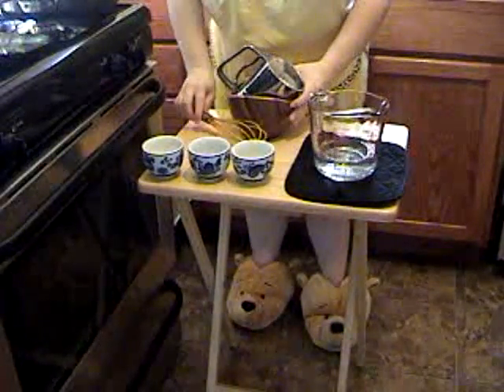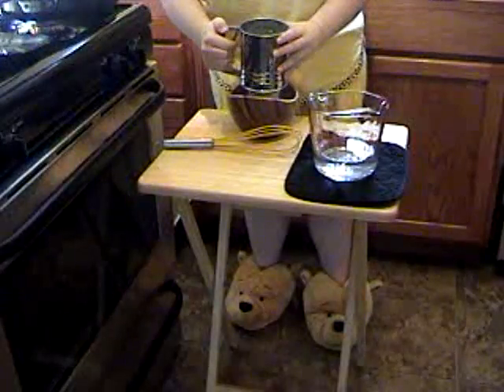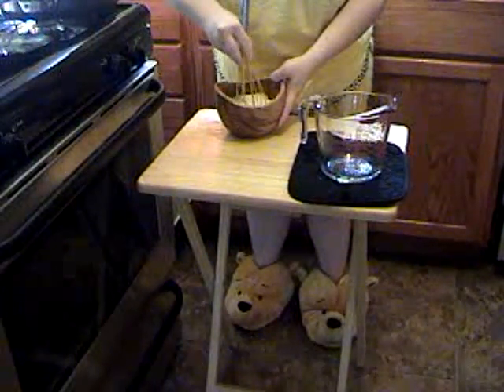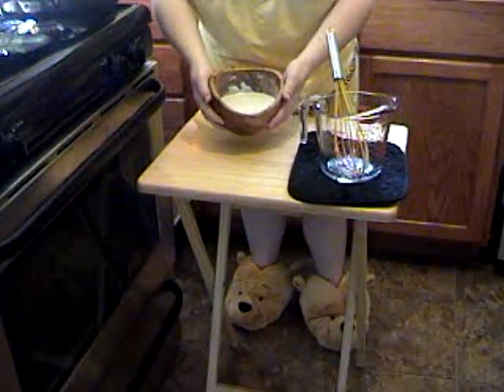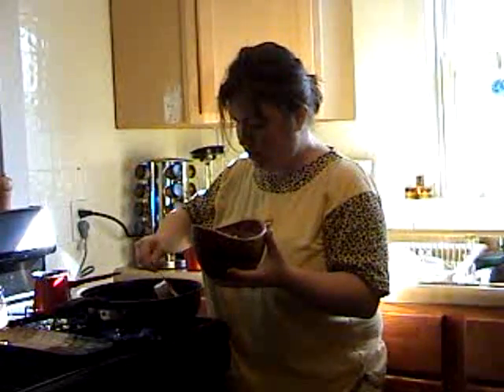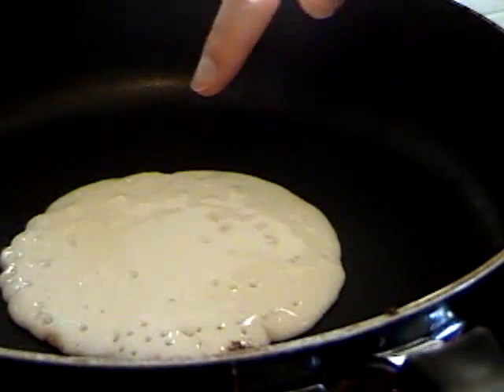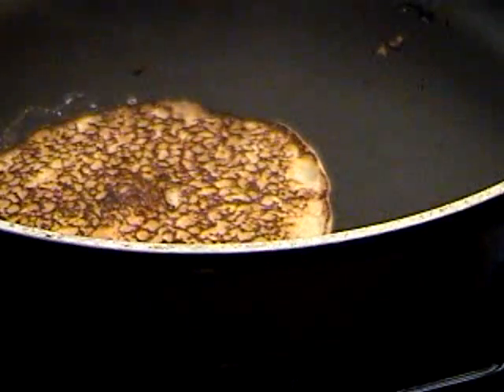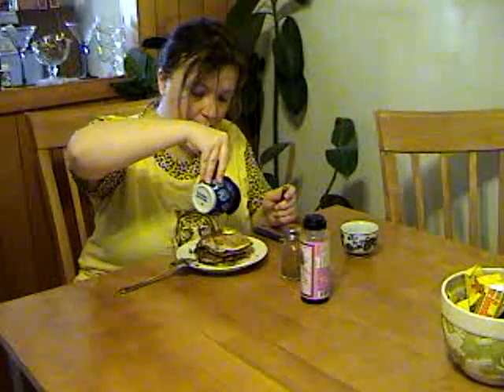pancakes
Say yummy to pancakes. Add fruit or agave syrup on top of these pancakes.